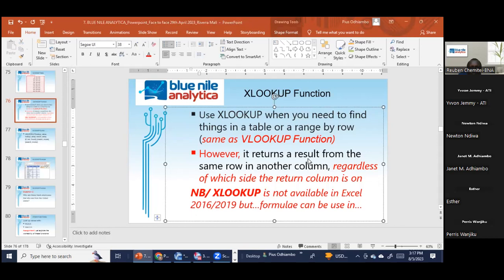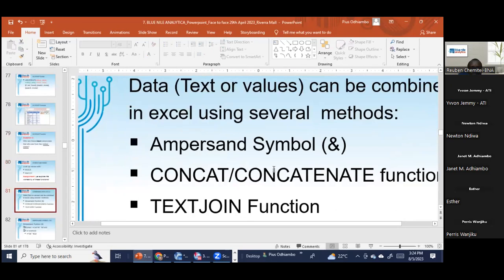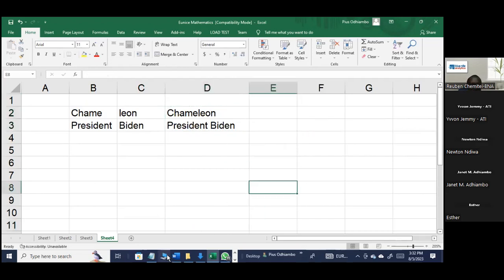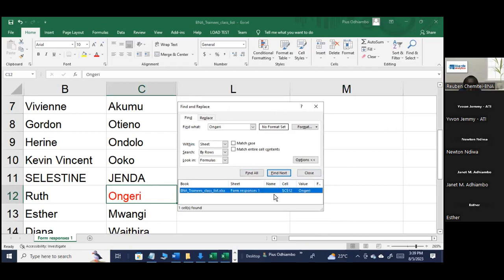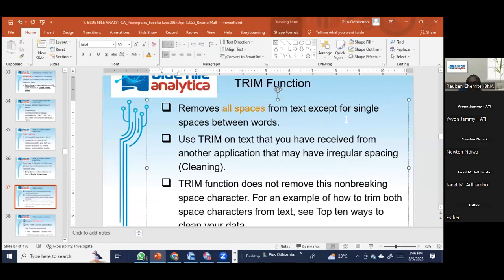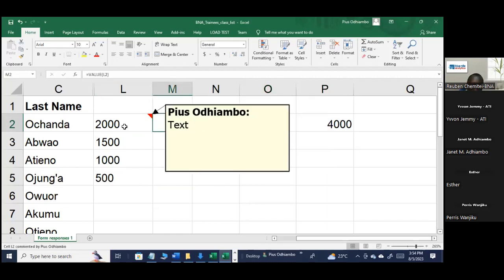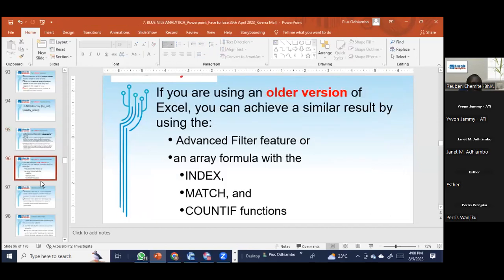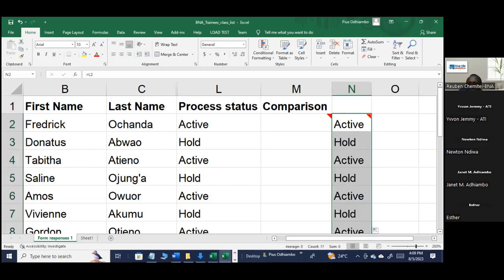EXCEL AFRICA - XLOOKUP, CONCATINATION